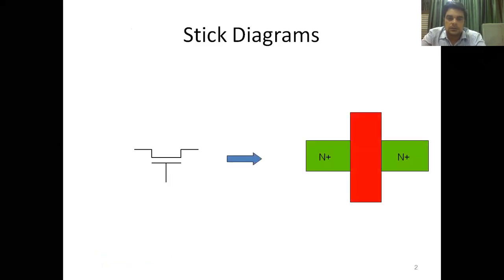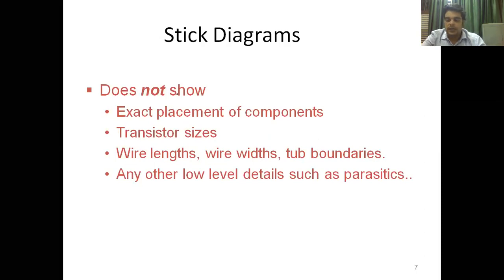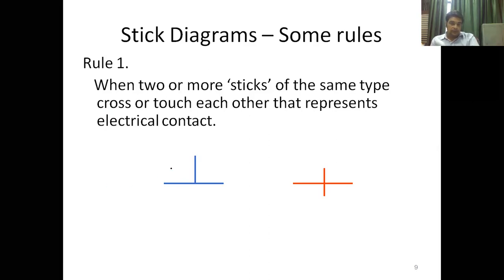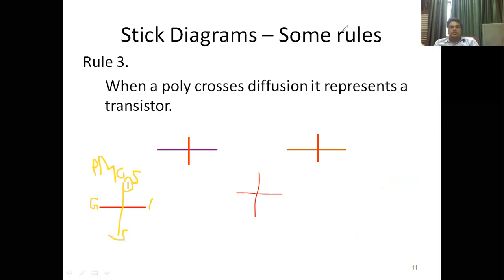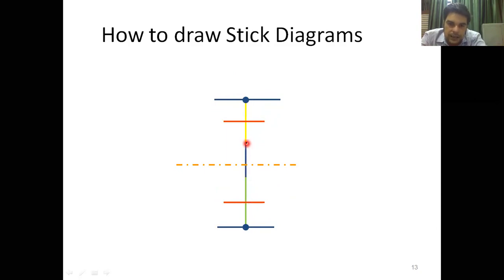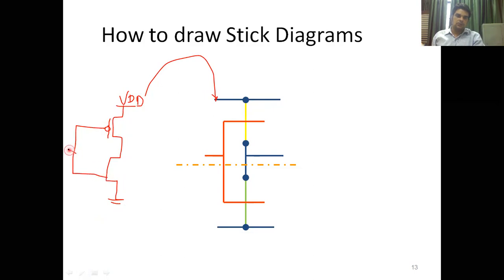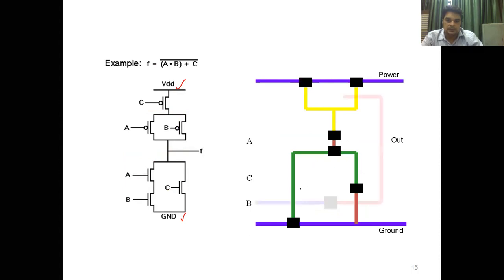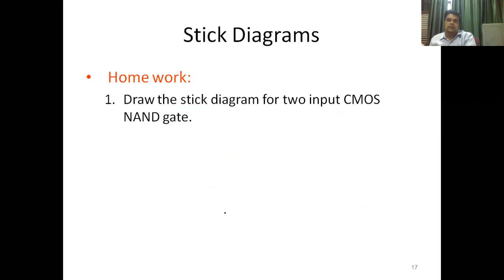stick diagram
VLSI DESIGN
UNIT-3
LAYOUT
STICK DIAGRAMS